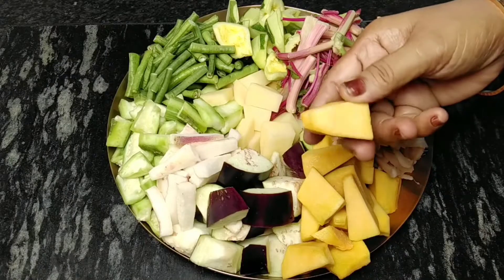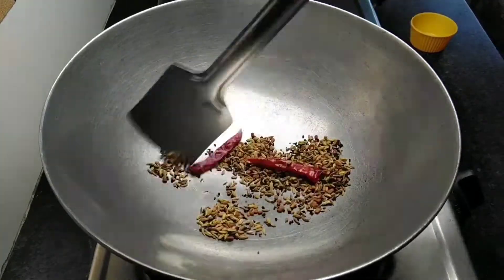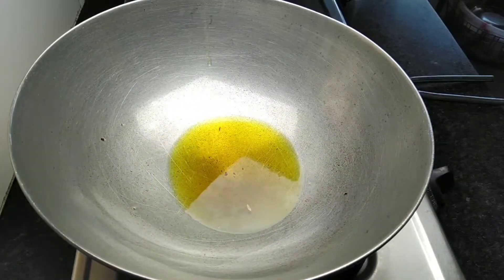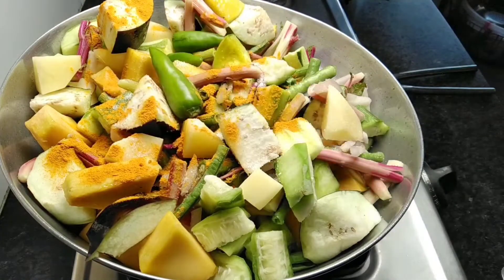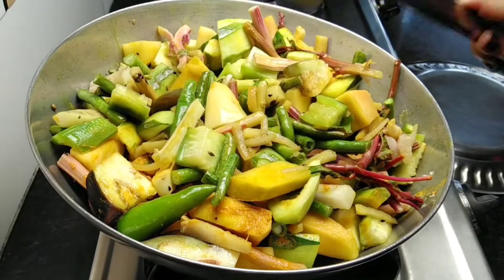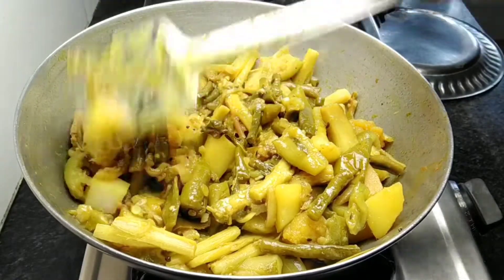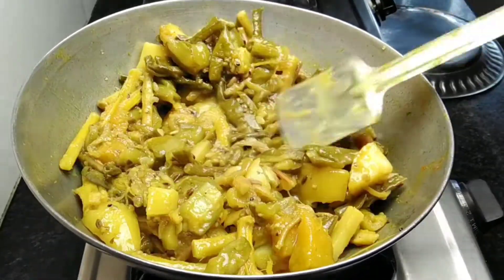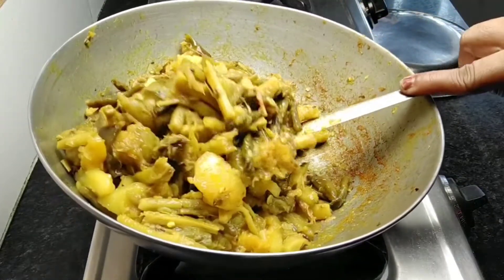Panchmisali Torkari | পাঁচ মিশালী নিরামিষ তরকারি | Paanch Mishali Shobji | mix veg recipe